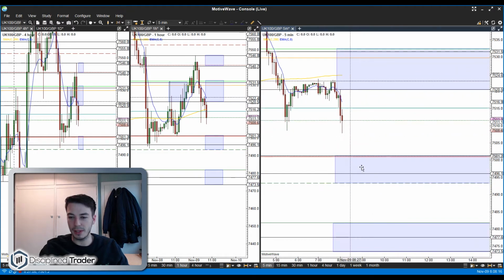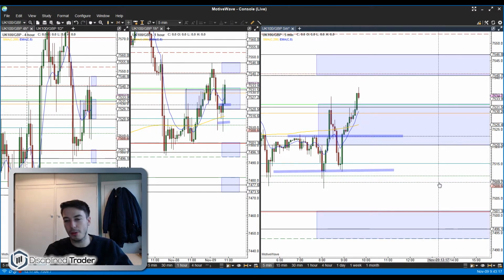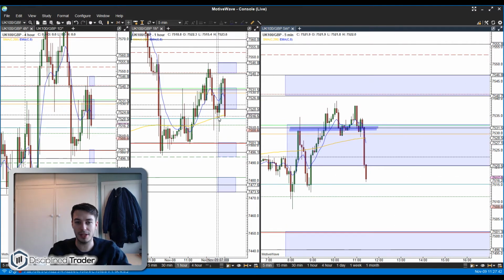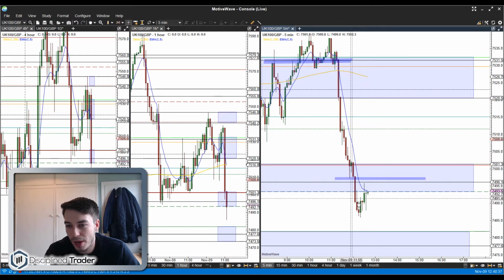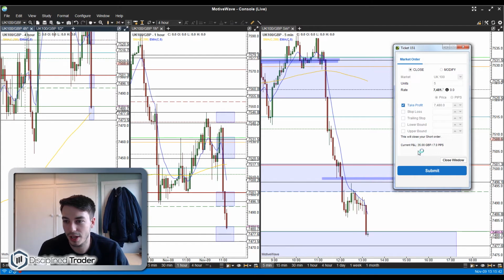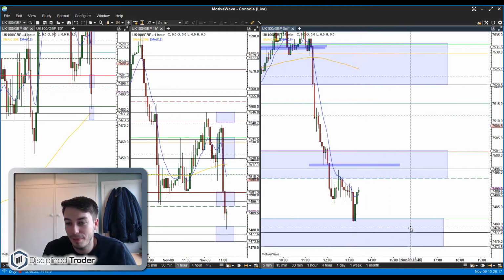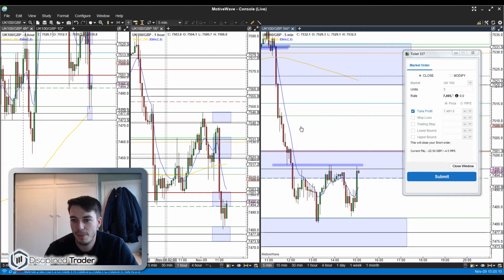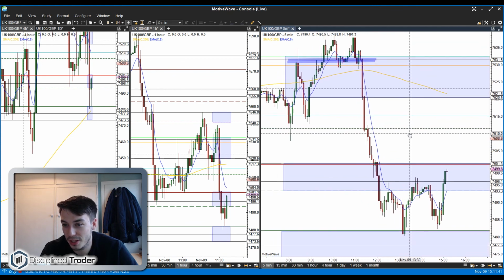Live Day Trading (Indices/Forex) - 9th November 2017 - Don't Be A D*ck For A Tick!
Live day trading on the FTSE100 from the 9th November 2017 (Indices/Forex)

Here is my recording of my live day trading on the FTSE100 from 9th November 2017. I start by showing you my morning chart analysis before moving on to the main live day trading.

I take a couple of trades, the first ends up been a very small loser and the second moves all the way against me and hits my stop.